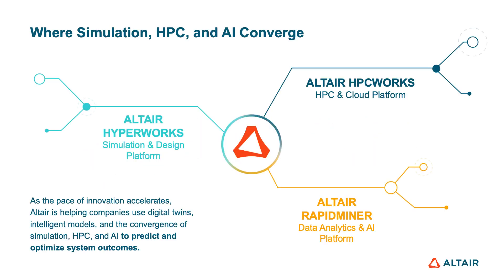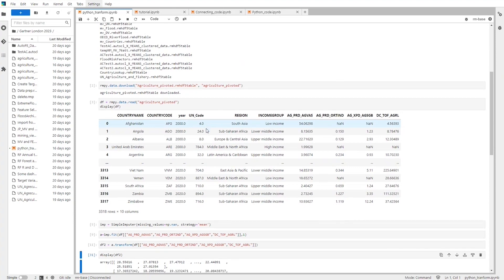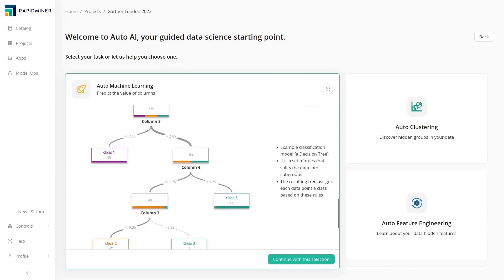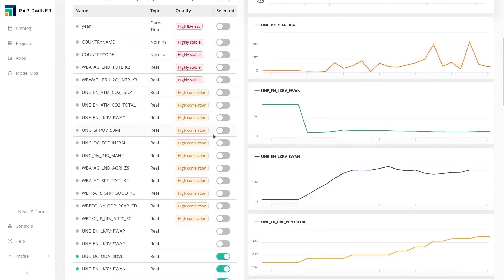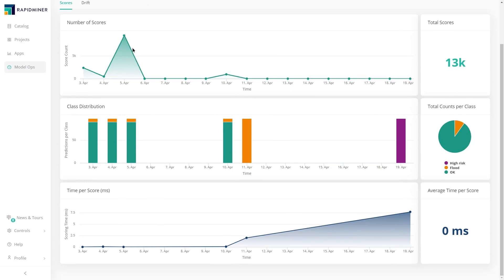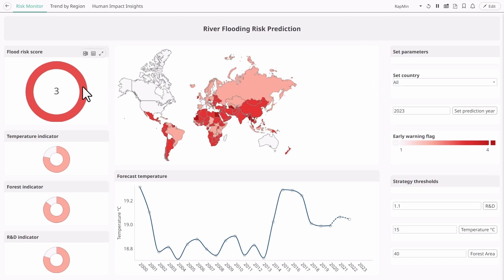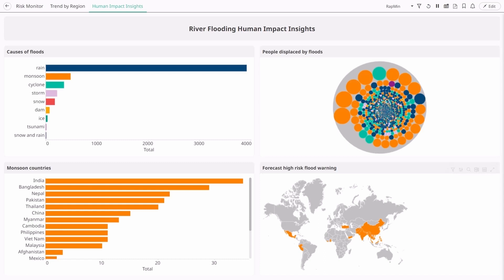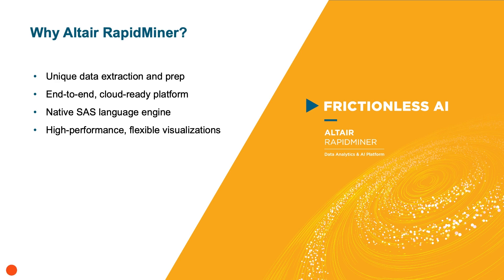Altair RapidMiner Demo: Flood Data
This video demonstrates how the Altair team utilized our solutions to identify characteristics that lead to a higher risk of flood and ways to help mitigate the displacement and loss of life due to these events.

We’ll show how we used the Altair RapidMiner platform to:
- Get insights faster by enabling domain and data experts to collaborate seamlessly
- Leverage existing SAS language and Python code in a multi-language environment
- Deliver flood risk warnings, ahead of time, to the right stakeholders with a real-time dashboard